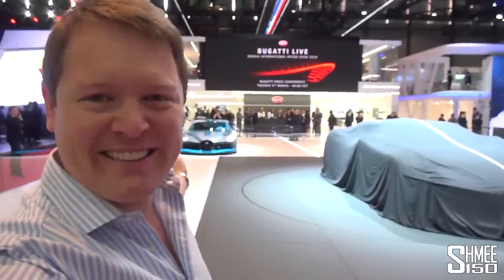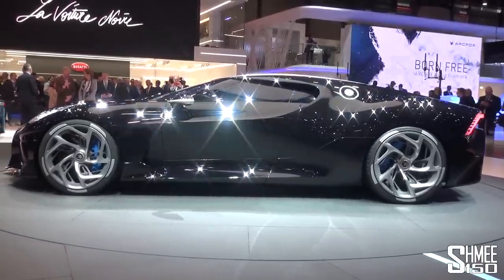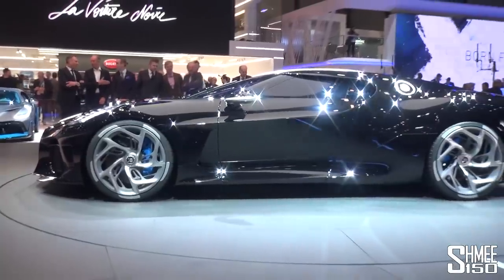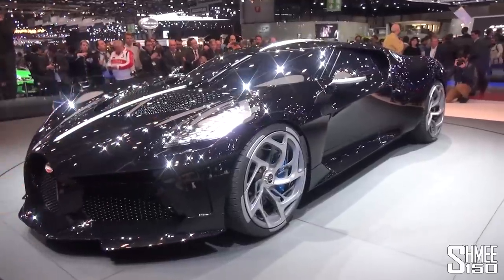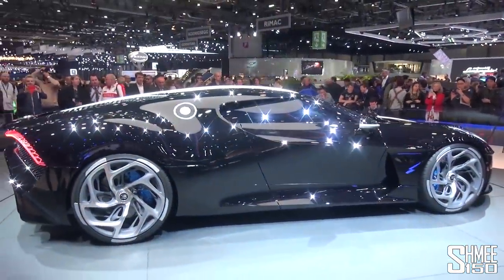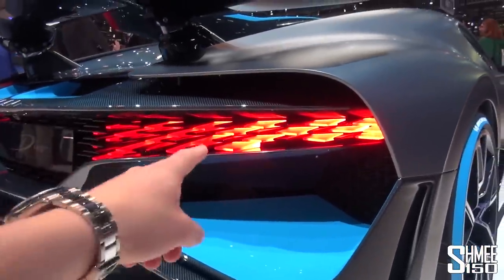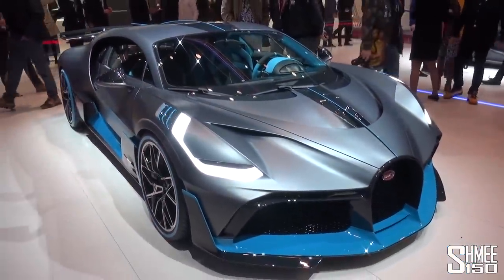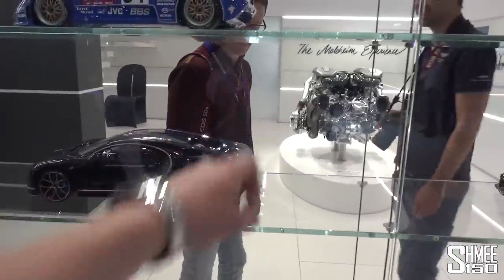€16.7m BUGATTI LA VOITURE NOIRE - World's Most Expensive New Car!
This is the new Bugatti La Voiture Noire, the most expensive new car in the world as a one-off costing €16.7m Euros! Presented at the 2019 Geneva Motorshow, the La Voiture Noire pays tribute to the legendary 'missing' Bugatti Type 57 SC Atlantic of Jean Bugatti in a special tribute in their 110th anniversary year.

With design and styling incorporating elements seen in the Atlantic of the 1930s, the new car sets a new level of bespoke vehicles as a completely unique project for a very lucky customer. Instantly noticeable are the extended chassis of the vehicle, aggressive and angular front windscreen and the sleek styling of the bodywork.

There are few details known at this stage before the final car is presented, but as a statement piece it could not have swung the highlight of the show more into the favour of Bugatti.